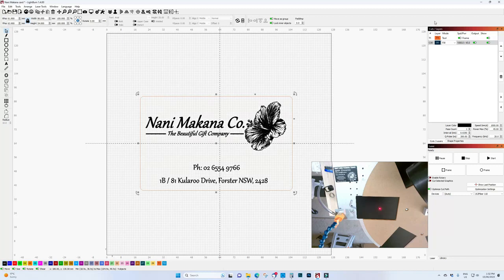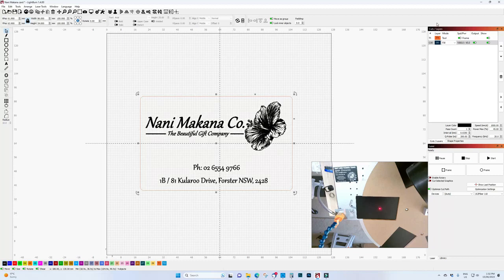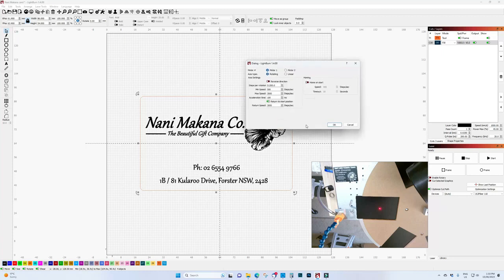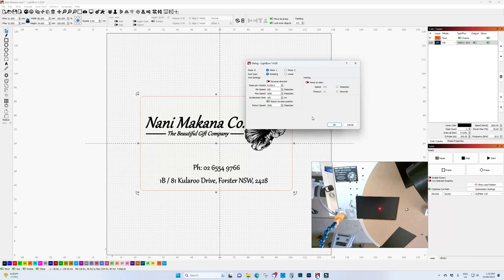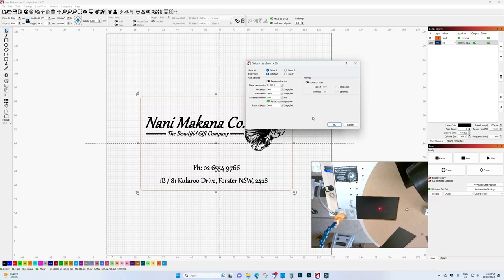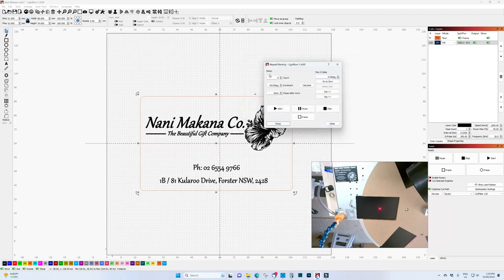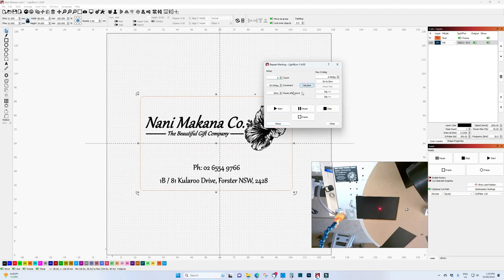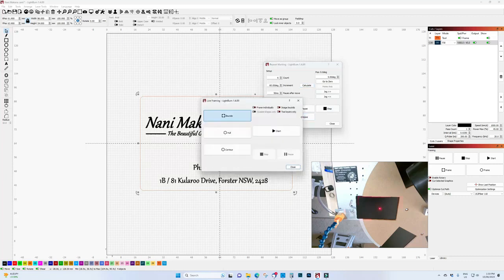Cloudray D300 Rotary Table Set Up Explained--Clouudray QS-30 30W Laser Engraver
Hi, everyone, this is Cloudray team :)
Cloudray laser offers fiber laser machines and laser machine parts.

😆Professional operation, Sincere attitude, never stop improving, and effective execution are the core competitiveness of Cloudray Laser.

Here's a new video for D300 rotary table setup.
👉1 pass Speed 1000 power 45  Freq 20 30watt Cloudray fiber laser engraver with 110 lens.